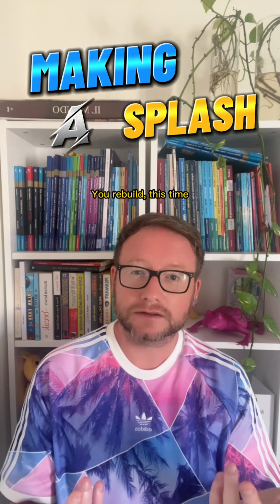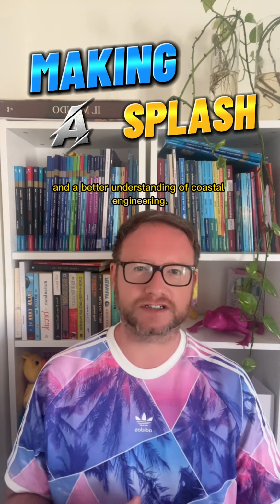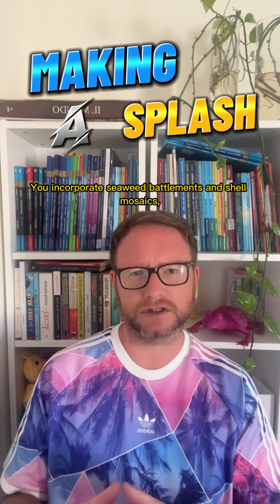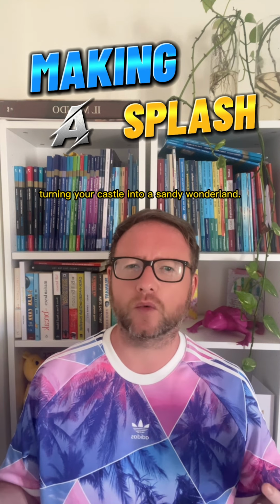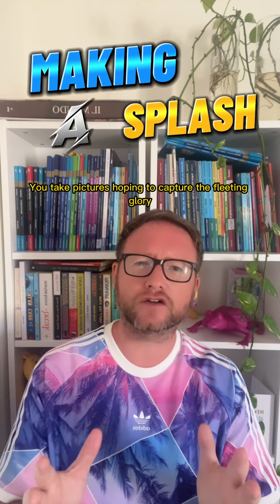Making A Splash Episode 9